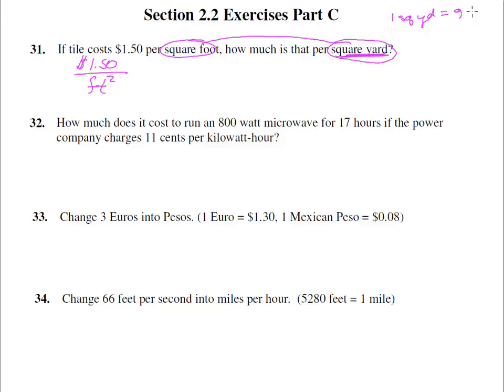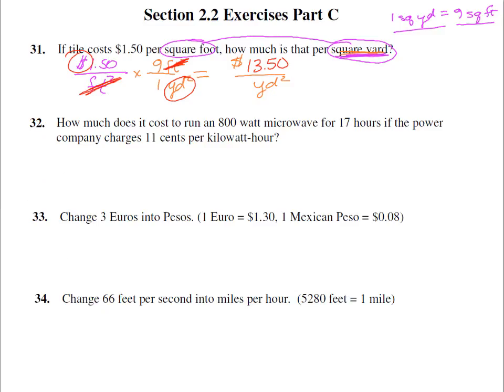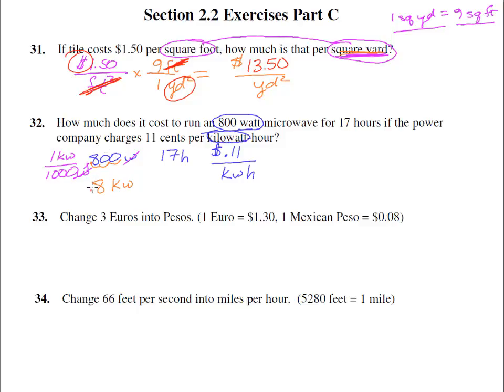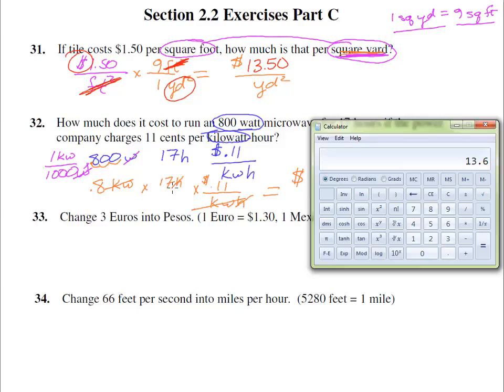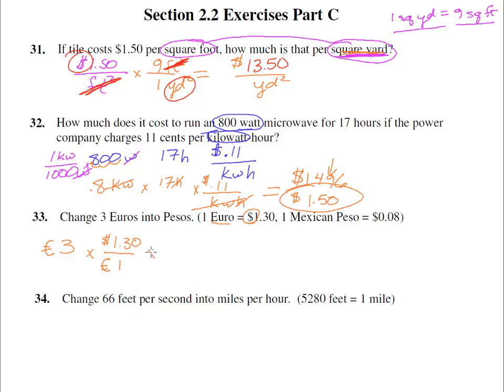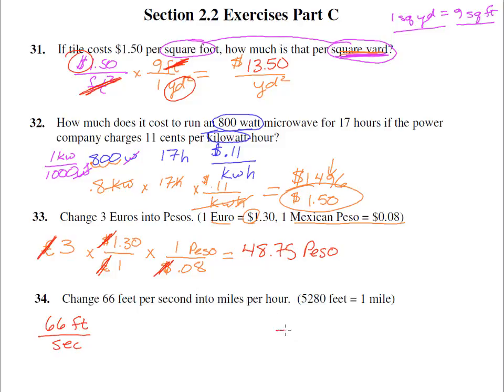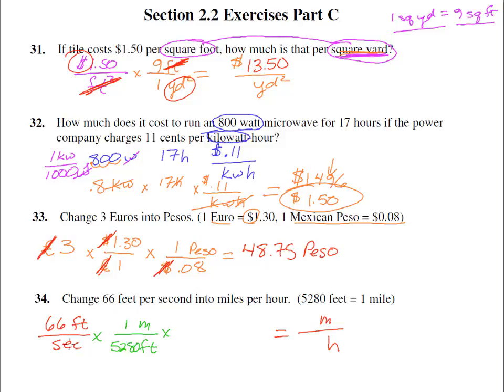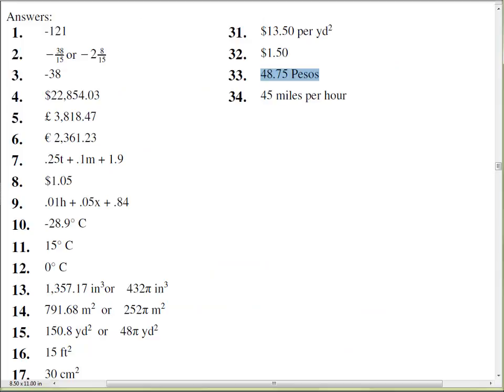100GL 2-2C Solutions 31-34